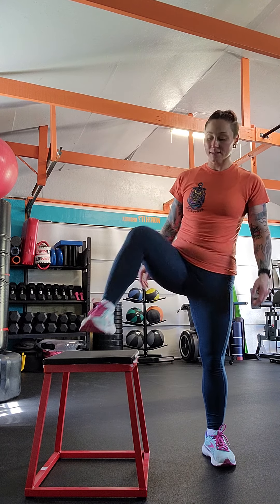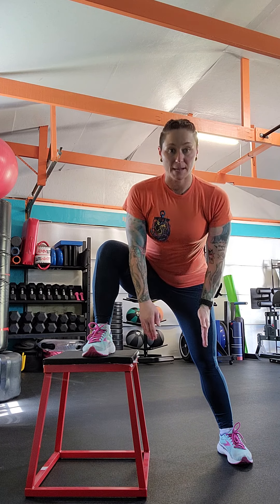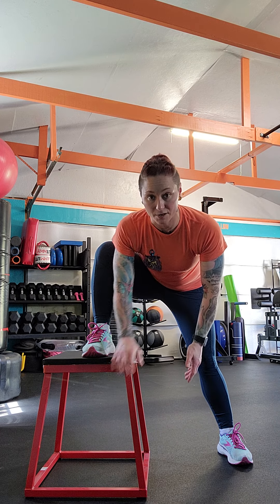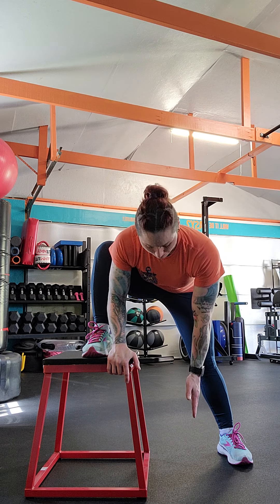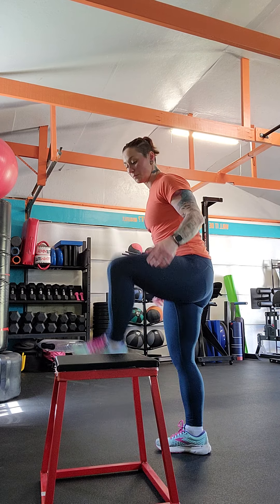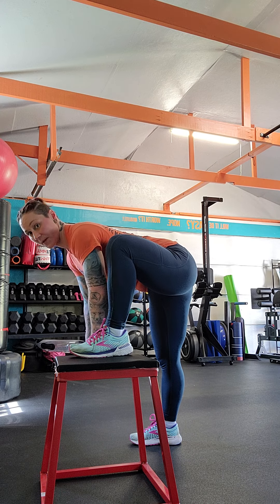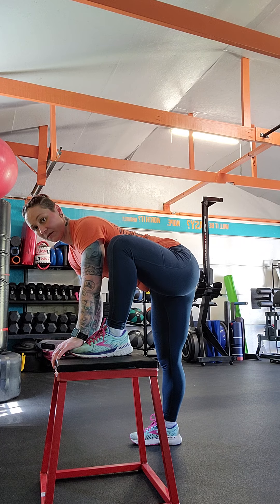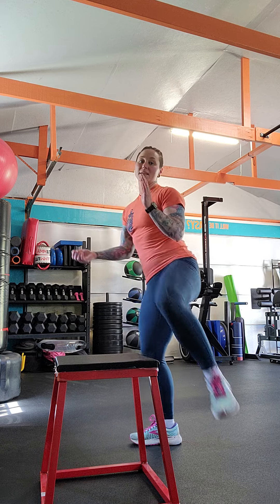Box groin stretch